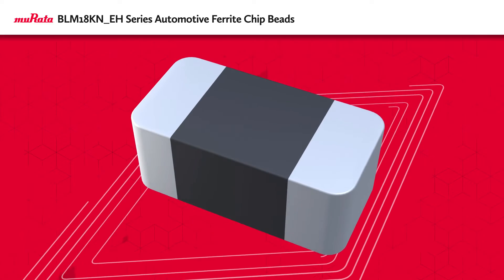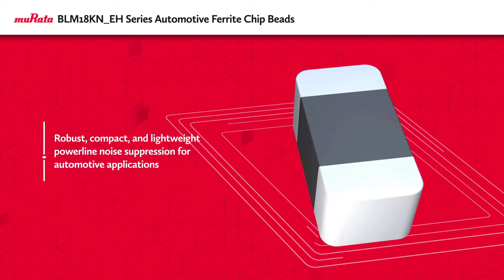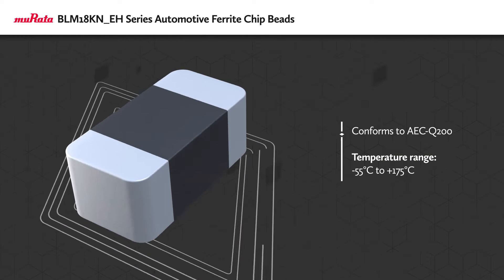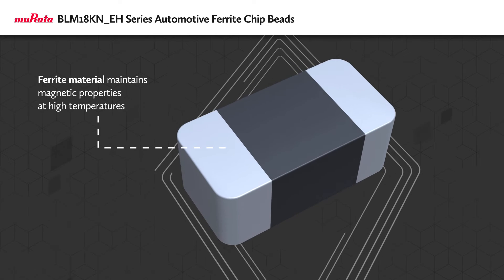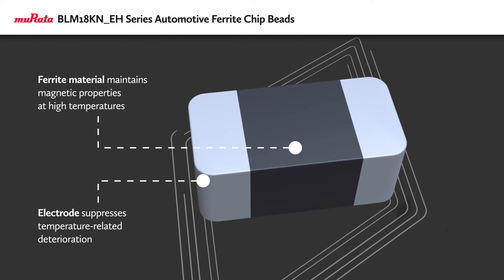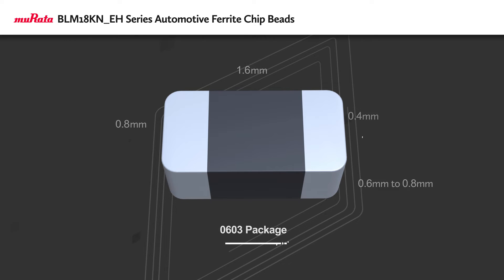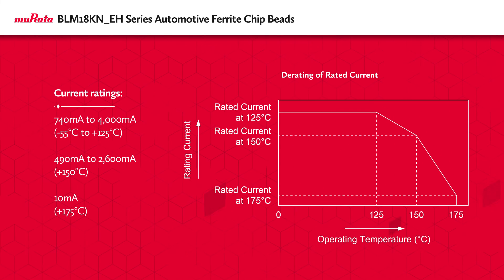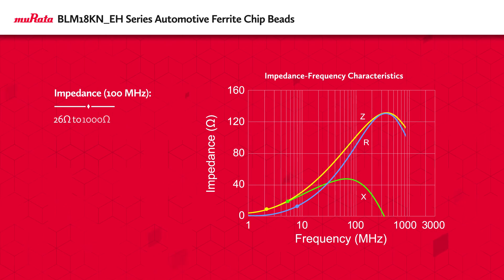BLM18KN EH Series Chip Ferrite Beads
Our BLM18KN_EH series of chip ferrite beads for noise suppression is effective for engine and transmission electronic control units (ECUs). The ferrite material does not lose its magnetic properties at high temperatures, eliminating design stress for high-temperature areas. Read the specification for the products in this series: murata.ink/ferritebeads